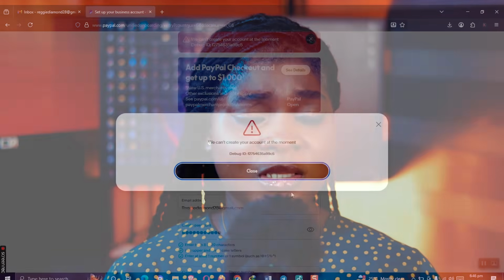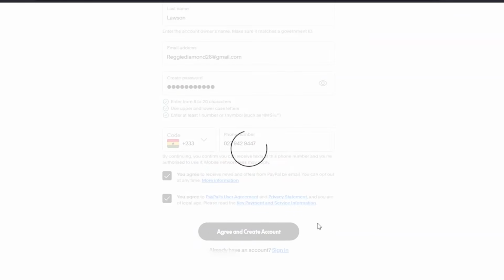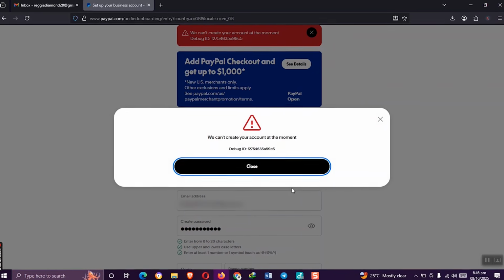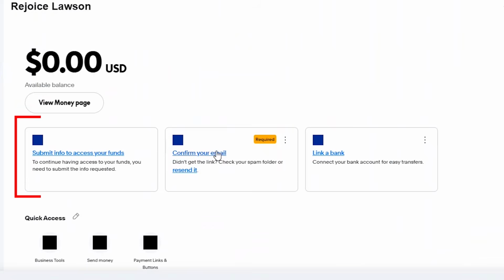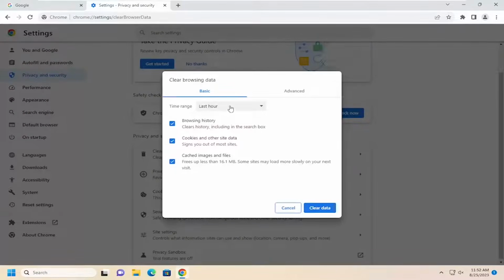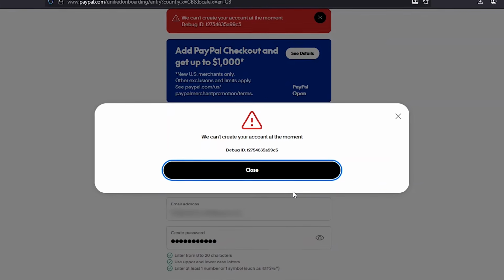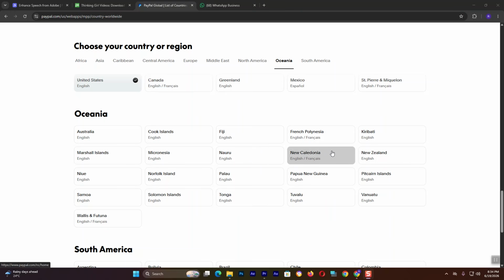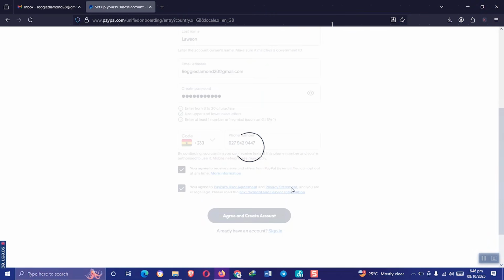PayPal Blocked in Ghana? Here's What's Actually Happening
Are you trying to create a PayPal account in Ghana and getting a blocked message, Debug Error, or account limitation? You're not alone.

In this video, I break down the real reasons why many users in Ghana encounter PayPal registration issues, Debug IDs, verification problems, and account restrictions. You'll learn what these errors actually mean, common technical causes that can trigger them, and why some accounts get limited even after successful registration.

We'll also discuss:

Common registration mistakes that can cause account issues
The role of VPNs, IP addresses, and location mismatches
Why do account limitations happen
Alternative payment platforms available to users in Ghana
Important considerations before creating or using an online payment account

This video is for educational and informational purposes only. Always follow the official requirements and policies of any financial platform you use.

If you're a freelancer, content creator, affiliate marketer, online entrepreneur, or anyone looking to receive international payments from Ghana, this guide will help you better understand the challenges and available options in 2026.

Chapters
00:00 Why PayPal Shows Blocked & Debug Errors
00:38 What a PayPal Debug ID Really Means
01:22 The Real Reason Ghana Users See This Error
02:28 Technical Checks Before Giving Up
03:16 Why VPNs Usually Make Things Worse
04:00 Better Alternatives & Final Thoughts